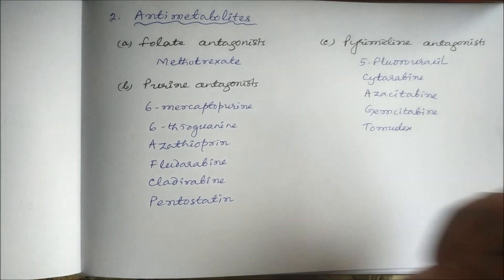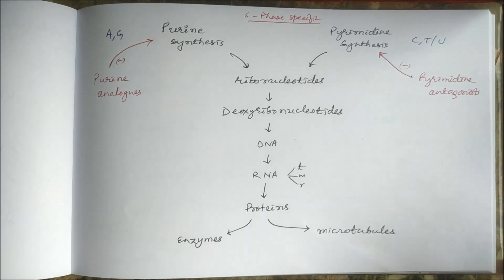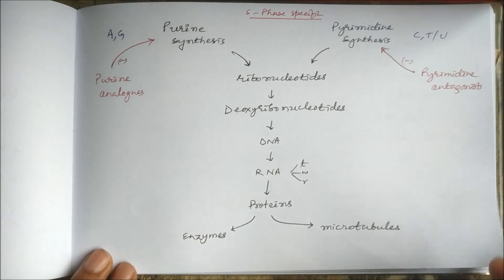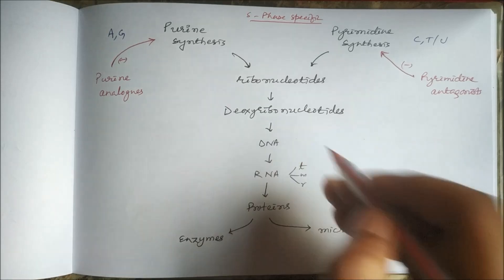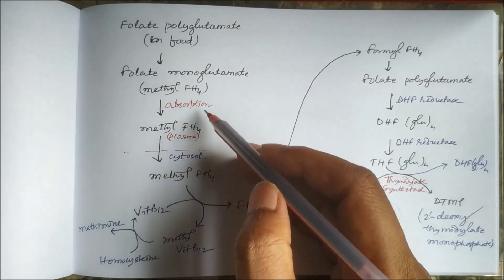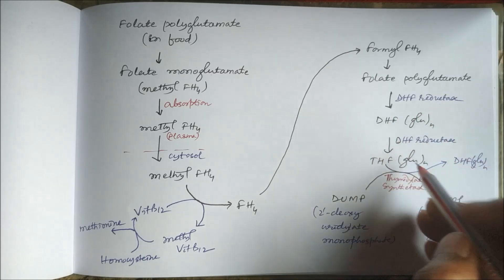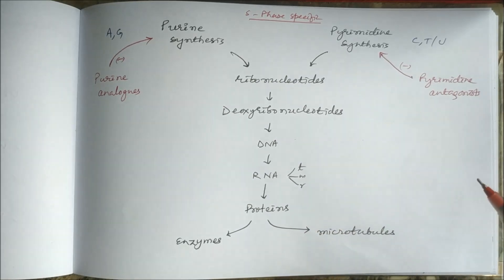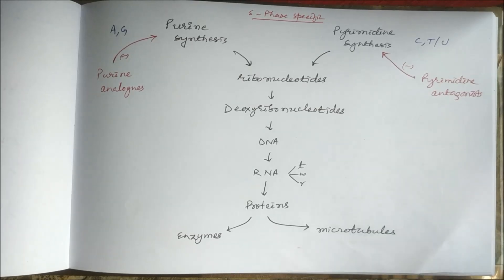Antimetabolites (Anticancer drugs)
This video describes the classification and mechanism of action of antimetabolites. cancer pharmacy, pharmacology, clinicalpharmacology , cellularandmolecularpharmacology, pharmacotherapeutics, biochemistry, pharmacokinetics, pharmacodynamics, pathophysiology.